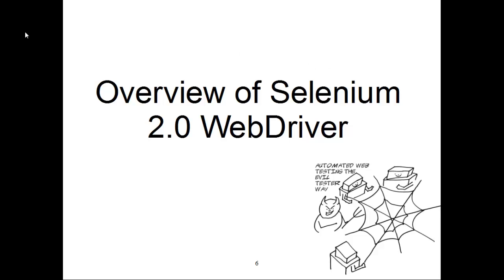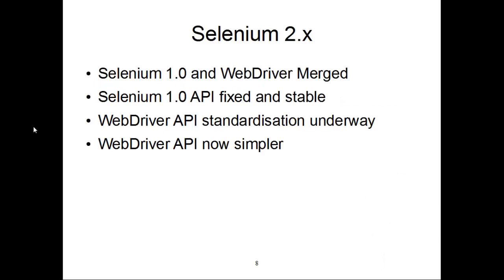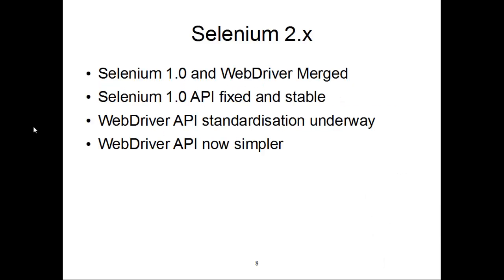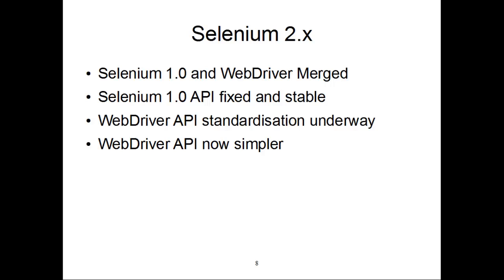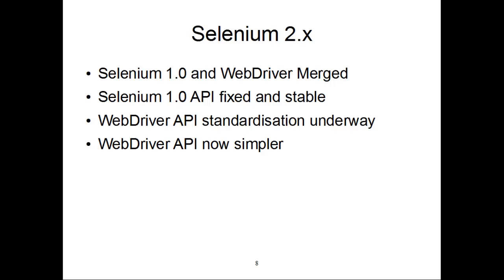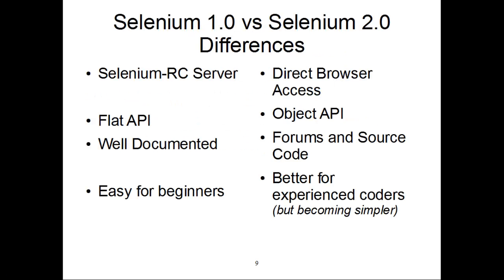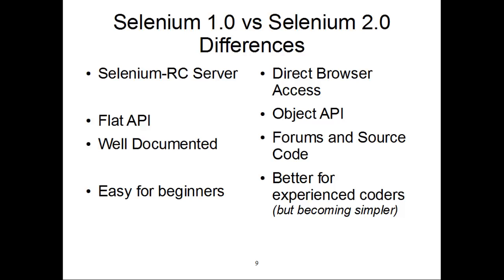Historical Overview of Selenium WebDriver Training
This video is a free preview from the "Selenium 2: WebDriver Basics in Java", an 18+ hour video training (over 200 lectures) which covers the main parts of the WebDriver API.

The course has plenty of exercises and lots of source code to learn from.